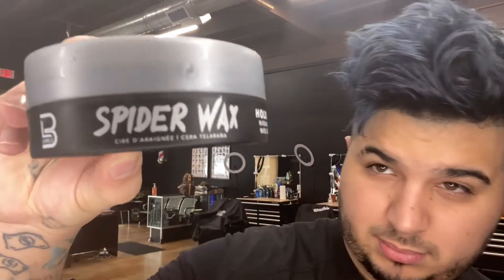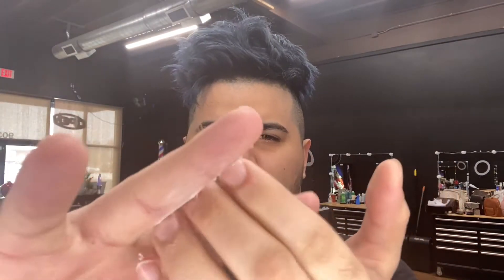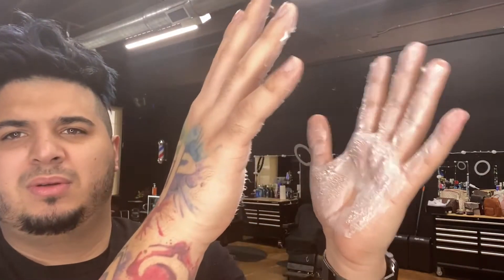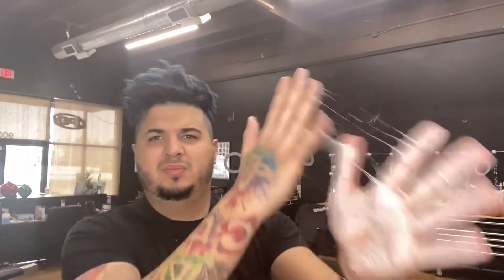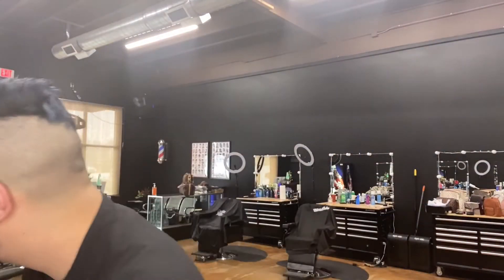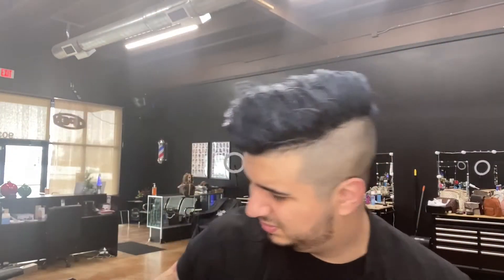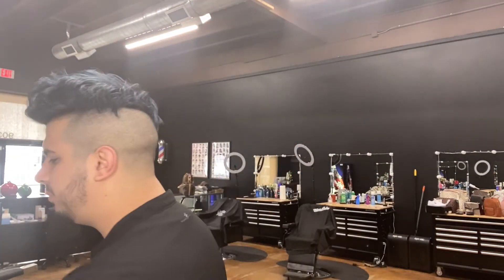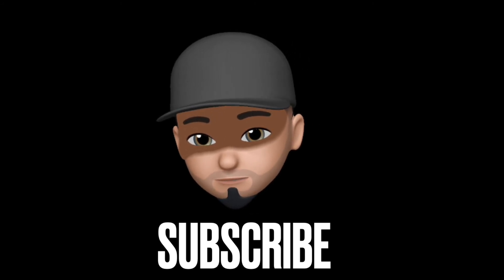LV3 Spider Wax Hair Gel L3VEL3 Barber Review